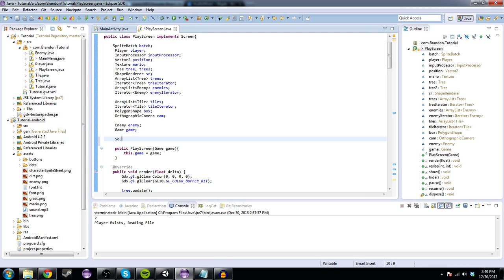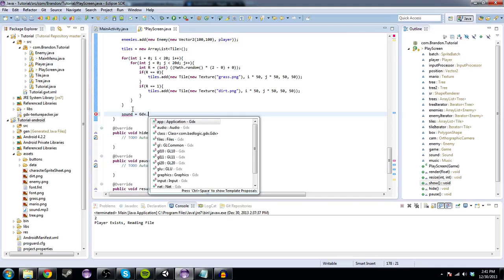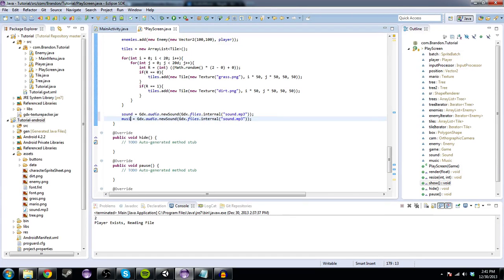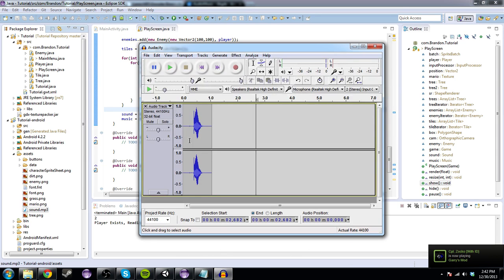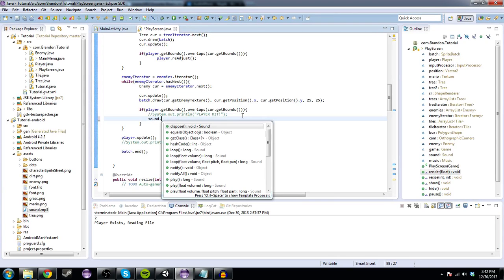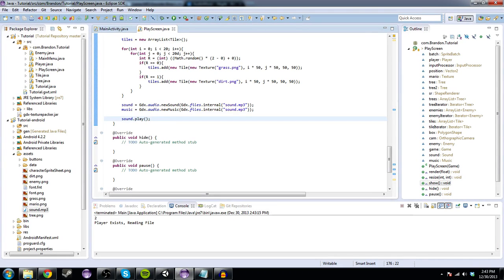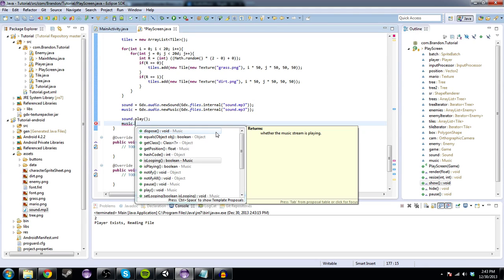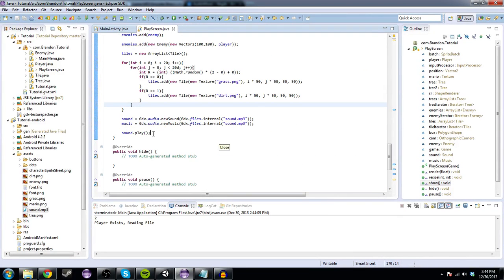Android Game Development in Java - Part 12: Implementing Audio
What's up everyone! Hope you all had a fantastic Christmas, here is a late Christmas present in our 12th edition of our Libgdx tutorial series.  Hope you enjoy and keep posting those surveys if you want some input on where this series goes.